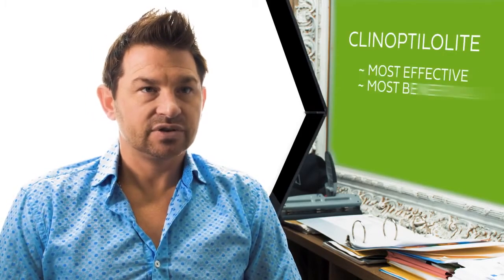What are Zeolites ? [ENG]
Lecture by Clayton Thomas - Founder of RootWellness
Say "Goodbye" to toxins and heavy metals! Toxins are in the air we breathe, in our food, and in our water supply. Safely remove them with Clean Slate!
GIVE TOXINS THE HEAVE-HO ROOT CLEAN SLATE uses Zeolite, nature's best detoxifying mineral, in a proprietary patent-pending formulation to help wipe your cells clean of the toxins trying to take them over. It's your body's chance to oust the bad stuff and start new.

BODY BENEFITS
DETOXIFICATION: Safely supports the removal of toxins from cells, body, and brain tissue

INFLAMMATION: Assists the reduction of negative inflammation by removing the root cause of the issues

ABSORPTION: Supports the absorption of nutrients by the removal of toxins which may block nutrient binding sites